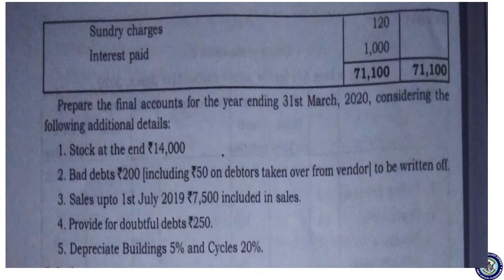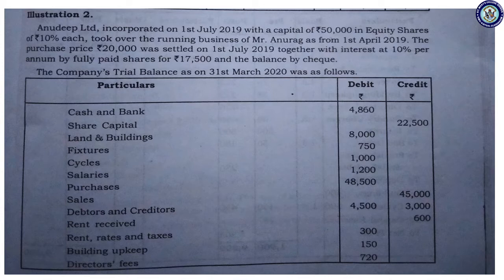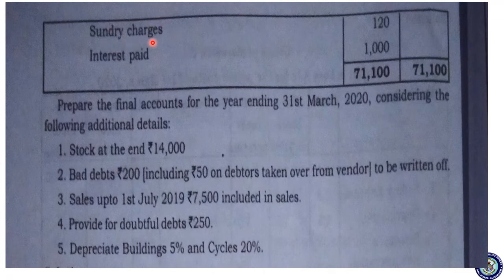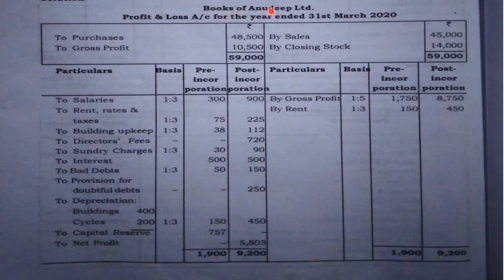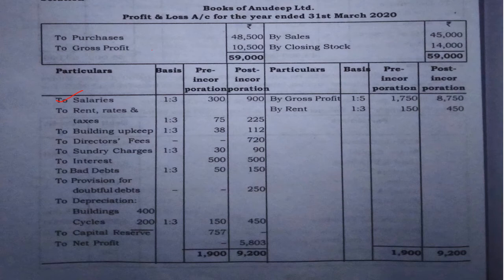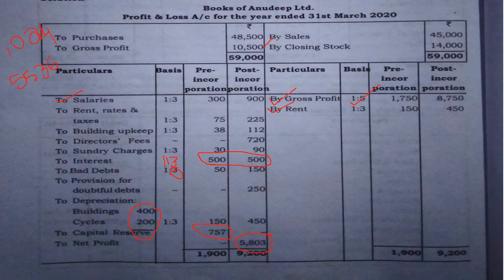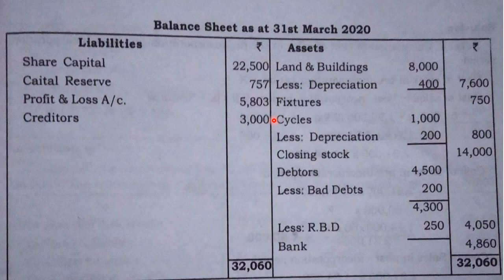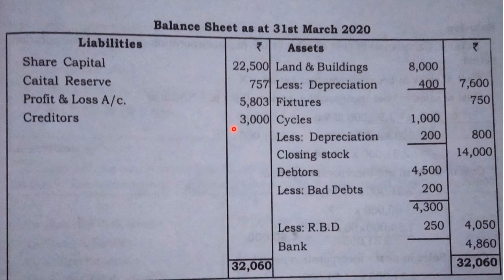Financial accounting IV (24.07.2021)